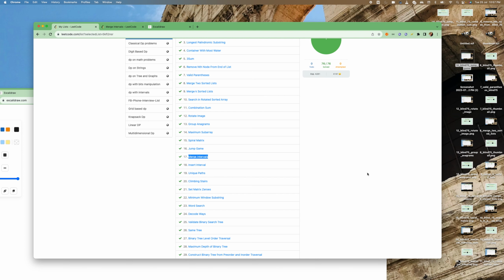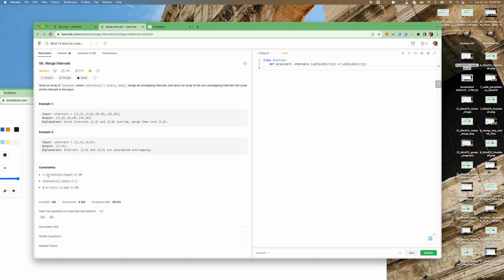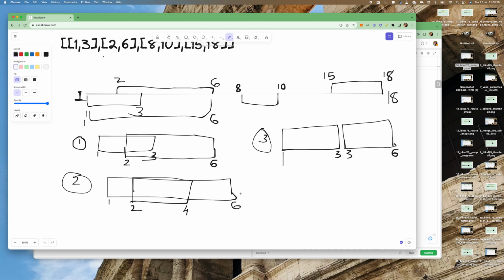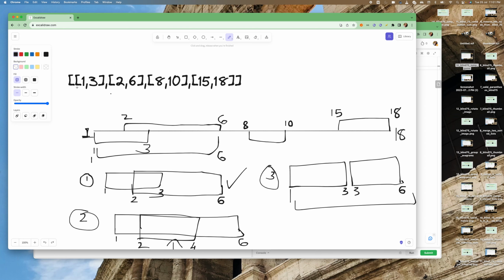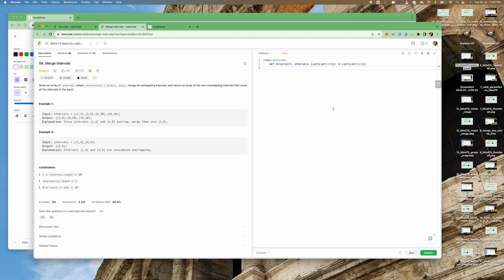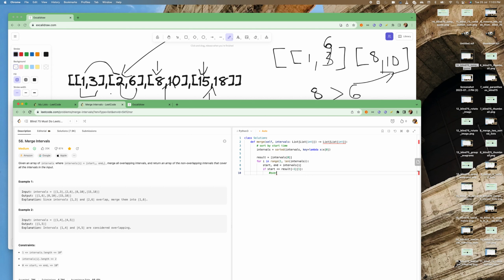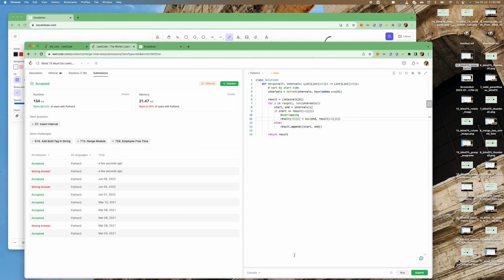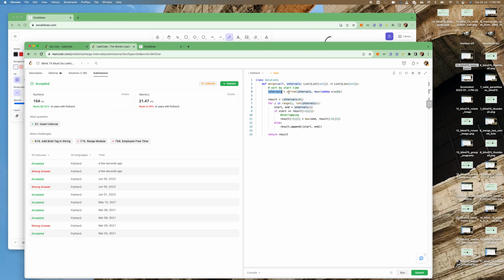Merge Intervals - Blind 75 - LeetCode - Python